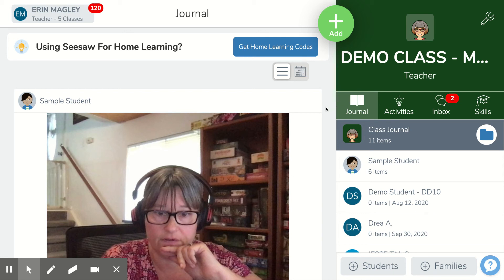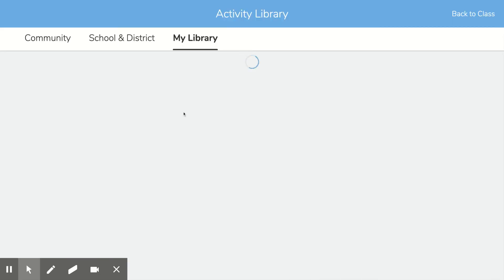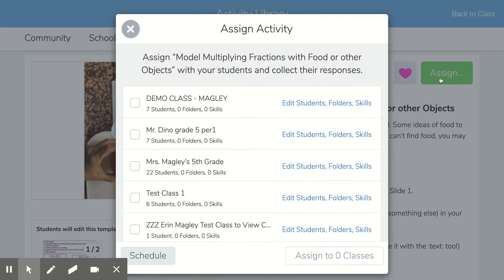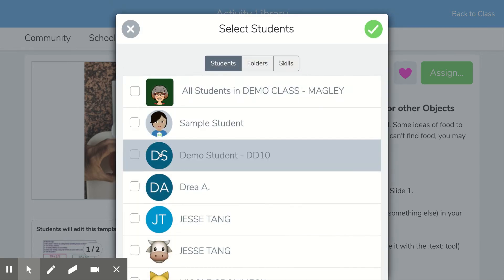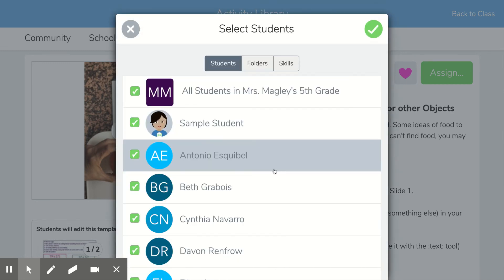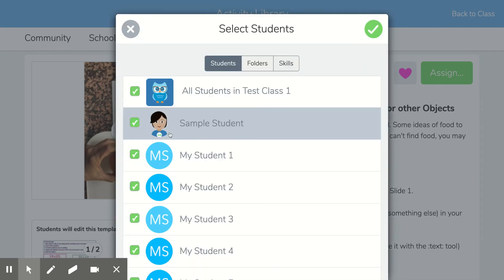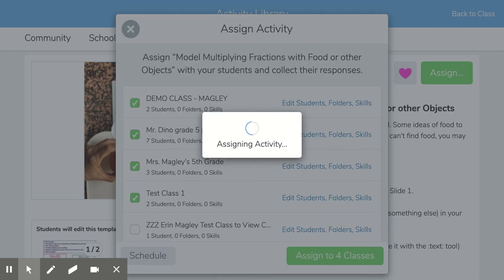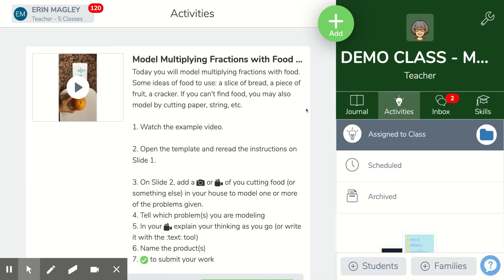Seesaw - Assigning an Activity to Multiple Classes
Learn how to assign activities to multiple Seesaw classes and even assign that activity to specific students in each of those classes, easily!